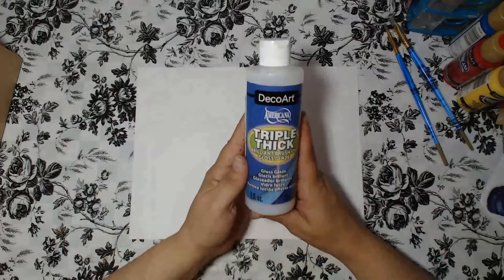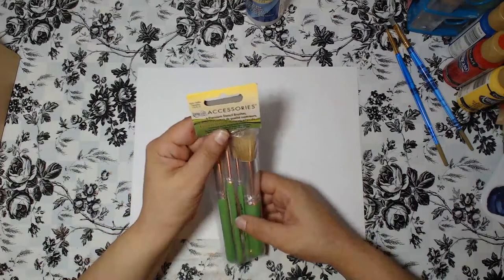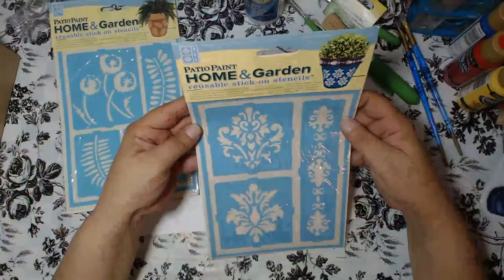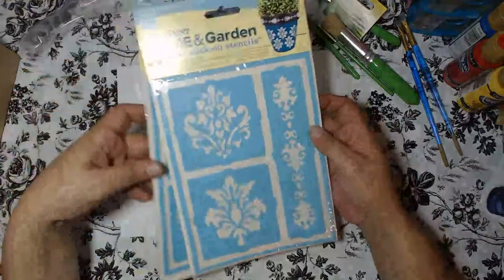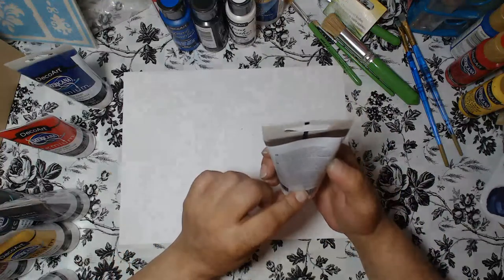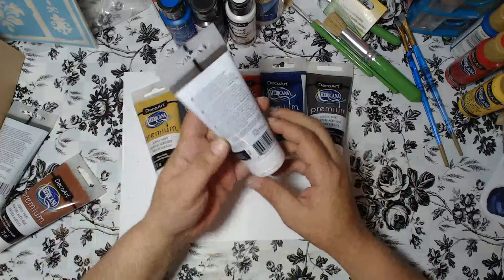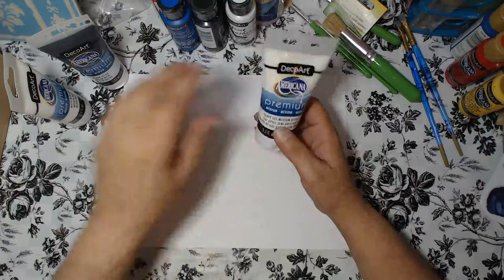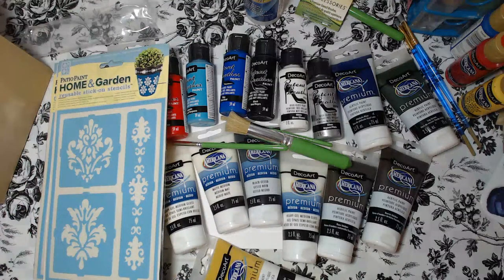Come and see the New Decoart Products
Today I am sharing some products I received from Decoart and part of the Artist Helping Artist program. You will find a list of all products received down below.

Products: you can find these product by going to decoart.com
Stencil Brush Set: DABK20
Stencils:
Elegant Damask : DCPS02
Botanical Garden :  DCPS03
Americana Premium:
Black Gesso :  DTAM06
Heavy Gel: DTAM02
Matte Medium: DTAM04
Acrylics:
Sap Green: DTA22
Burnt Sienna: DTA09
Cadmium Red Hue:DTA04
Burnt Umber:DTA08
Pthalo Blue:DTA24
Raw Umber:DTA07
Yellow Oxide:DTA15
Carbon Black: DTA37
Decoart America:
Triple Thick: TG01
Patent Leather:
Red: DPL06
Blue: DPL010
Turquoise: DPL08
Silver: DPL12
White: DPL02

I create a variety of projects which  including but are not limited to:
Live Stream
Collage, Decoupage
Art journals
Mixed media
Paper crafts
Scrapbooking
Journals
Repurposing / upcycle
Lapbooks
Assemblage Art
DIY ideas
General crafting

My goal is to one day be able to sell my art to the masses :D

❖Camera
 Logitech C920 Webcam
❖ Music